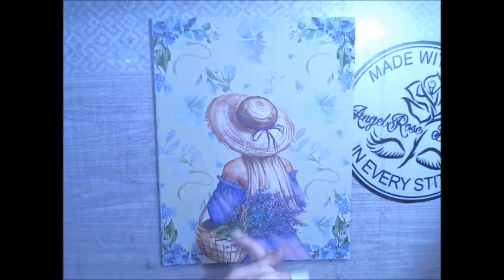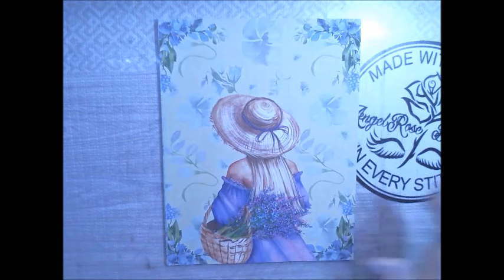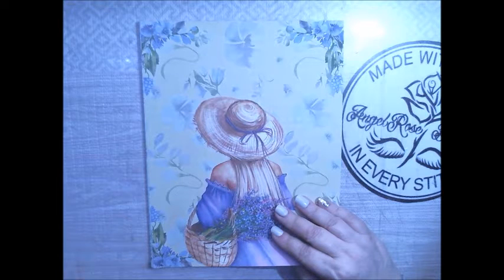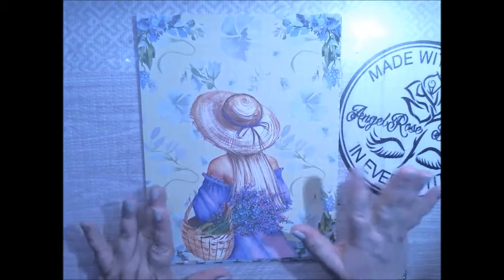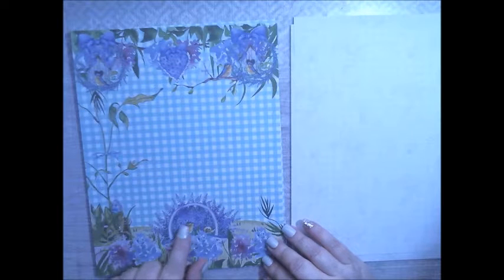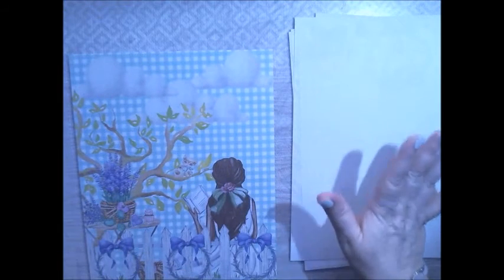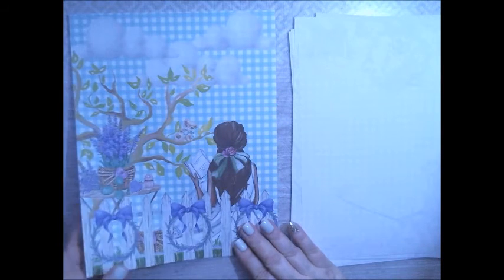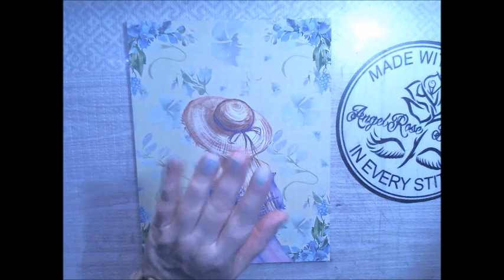NEW KIT Lavender Garden Kit by Deor8yourlife feb 2022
⭐MEET THE DECOR8YOURLIFE DESIGN TEAM MEMBERS⭐
Don't forget to visit the other design team members' channels.

Supplies used:
Supply links:

3.  Must have a positive and fantabulous attitude about life!